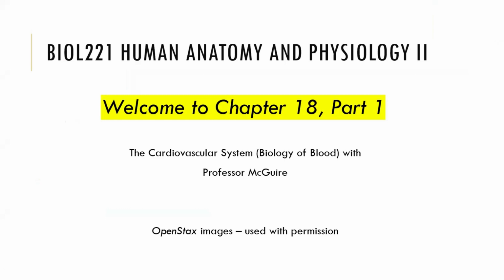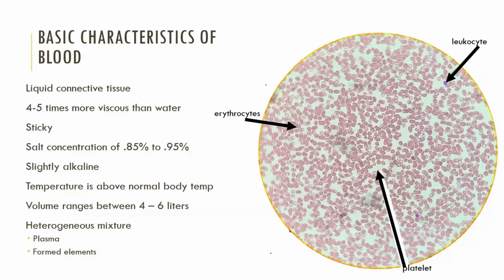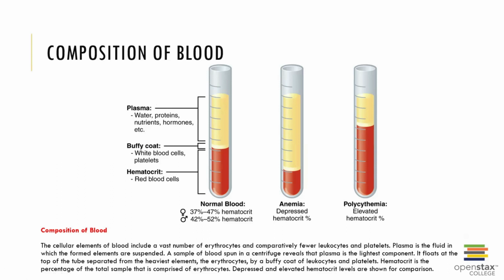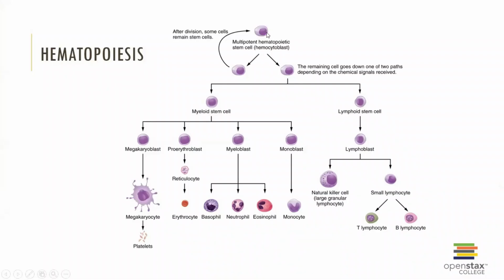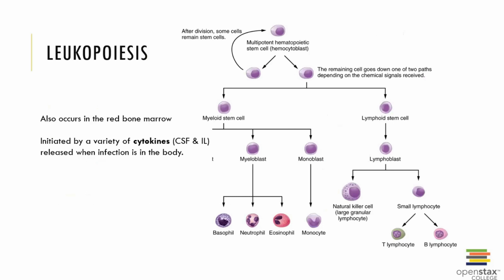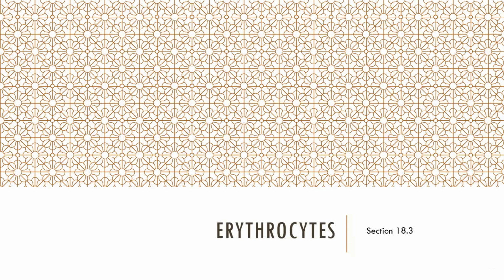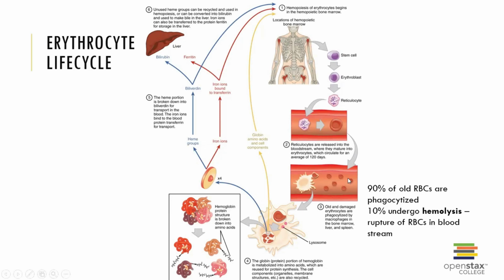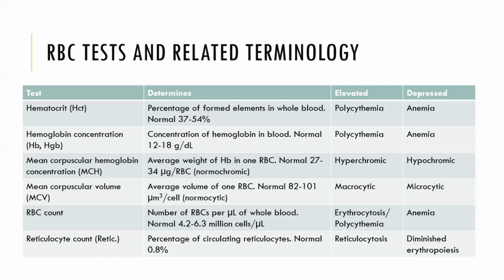CV BLOOD, PART 1 RECORDED LECTURE